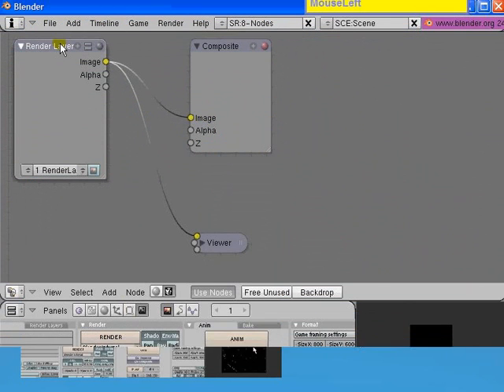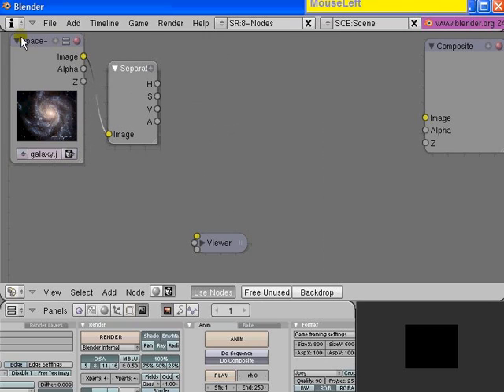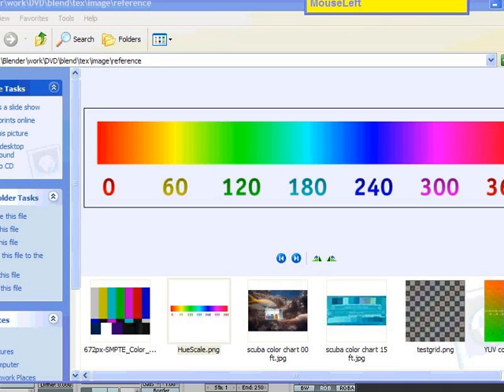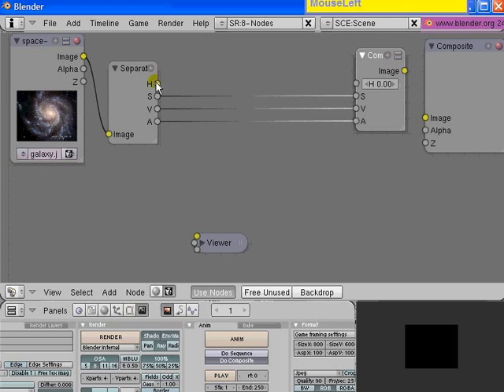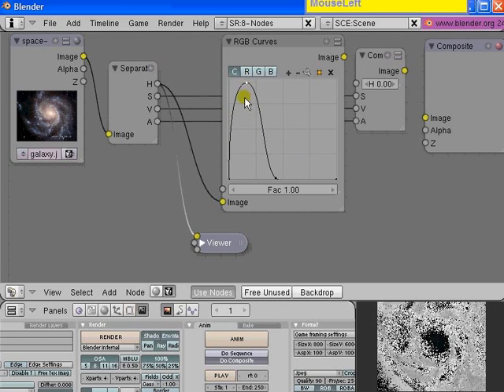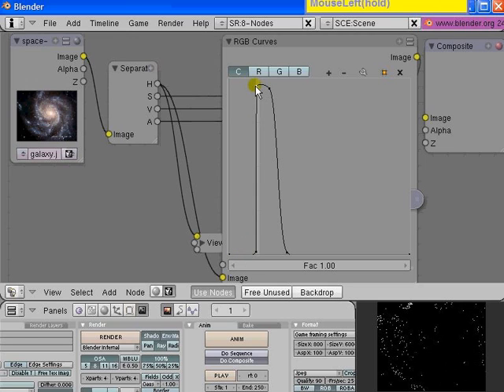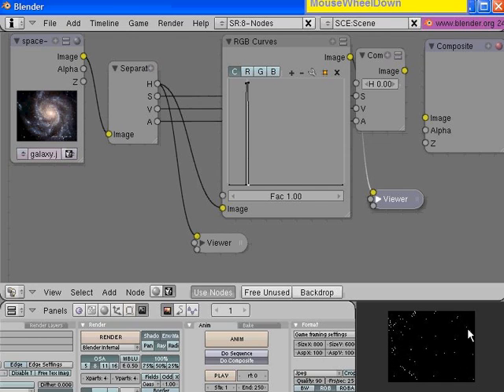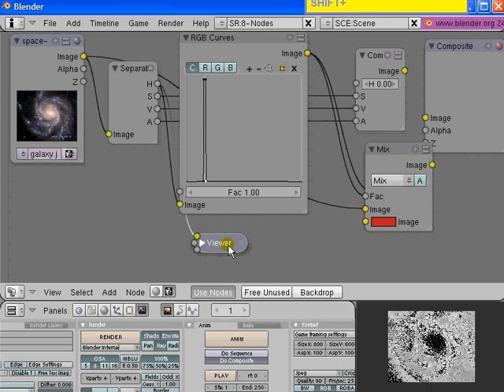Image Channels:HSV Hue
Another way to think about color is in terms of Hue Saturation and Value, and we learn how to use Blender and the HSV node to isolate a specific color or range of values from an image. I use clipping, vector handles to very precisely mask out and isolate specific colors. I then feed that filter to a mix node to re-color the image, replacing one color with another.

See also my full Blender course at Lynda.com. If you like the videos in this Formats and Channels series, please consider making a donation of US$3.99 for the whole album